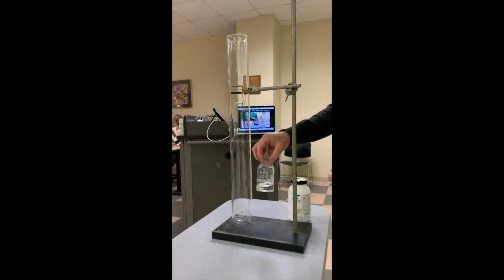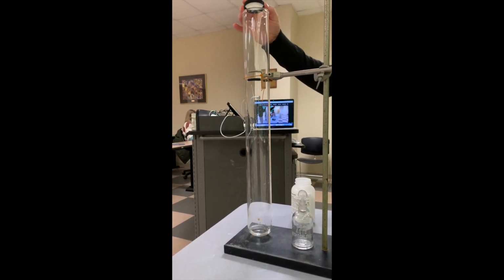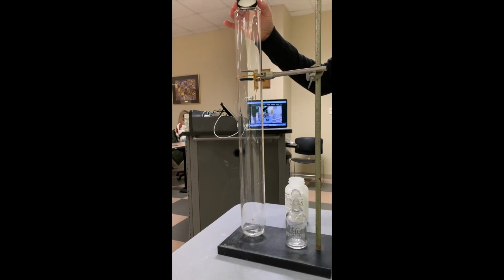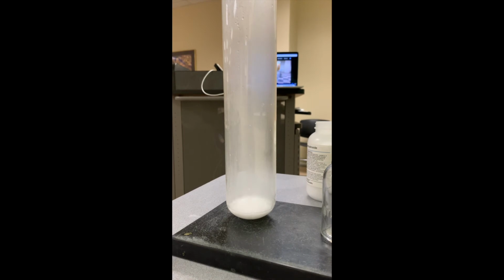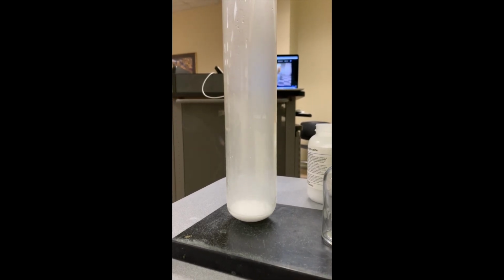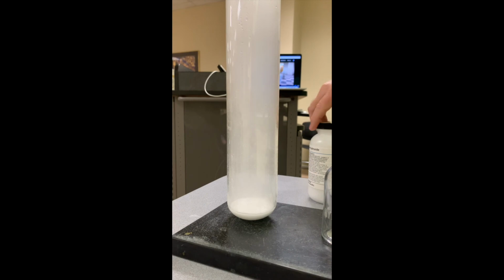Reaction of Concentrated HCl with Solid NaOH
In this video, solid NaOH pellets are dropped into concentrated HCl.  The reaction is audible and generates a lot of heat.  A white solid (NaCl) is formed.  Video by Bruce Mattson, edited by Kara Grossman